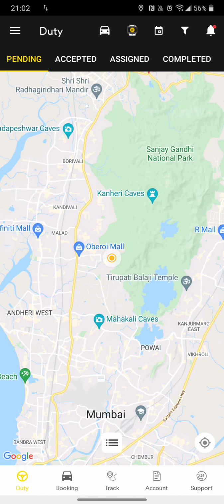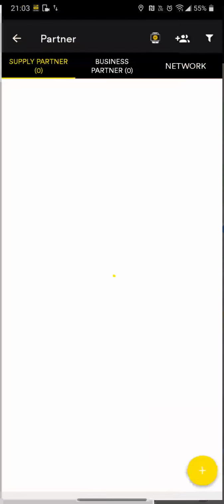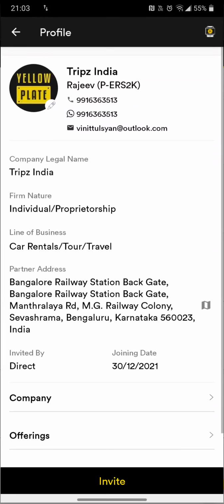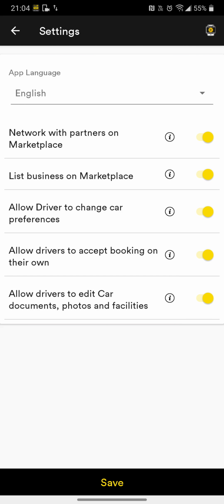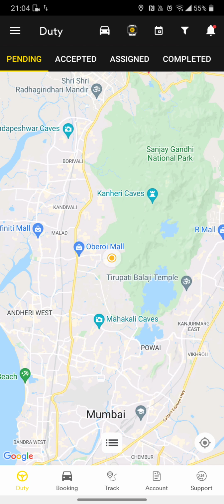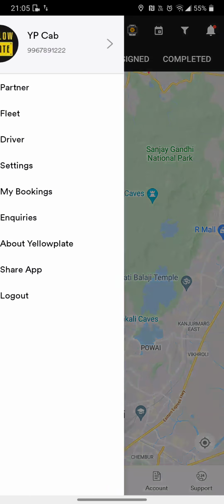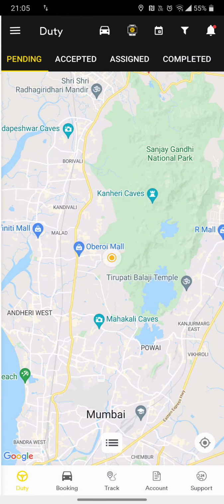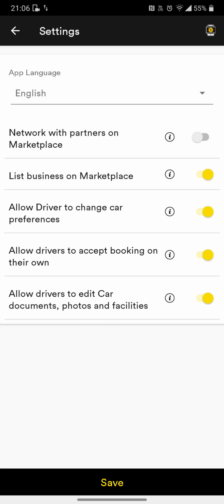Settings - Yellow Plate Partners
After watching this video, the Partners will be able to create settings for their business. They can decide if they want to allow Drivers to 1) accept bookings or 2) change car preferences or 3) upload car documents/photos. The Partners can also list their business on the marketplace to allow other partners to network with their business. The Premium Partners can also network with other premium partners across India.

About Yellow Plate

Yellow Plate via its networked enabled technology platforms is on a mission to give the power of technology and digitally enable and empower millions of stakeholders in the passenger and goods transport segment. The first product on the Yellow Plate digital platform is Commercial Cars.

Yellow Plate helps vendors in the taxi business not only digitize their business but helps them offer digital services to customers all across India. It helps the demand segment (customers) get digital services from the vendors of their choice or choose from a large number of digital vendors across India and save on costs substantially.